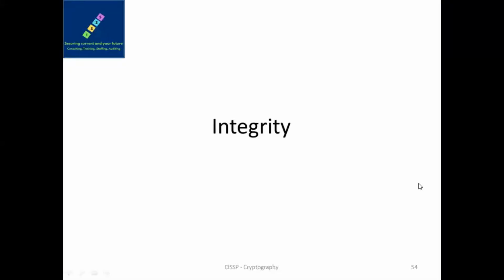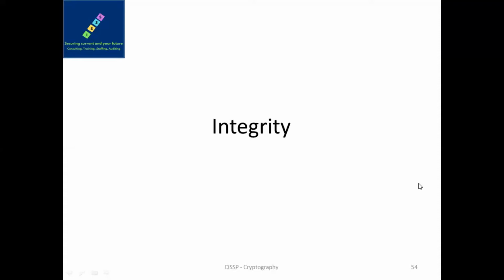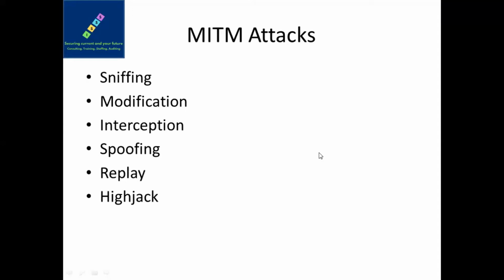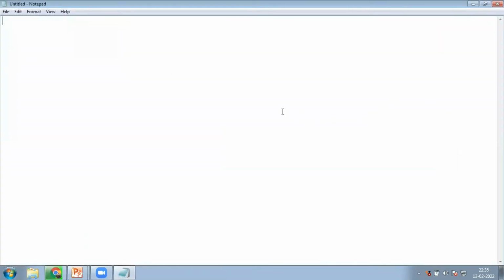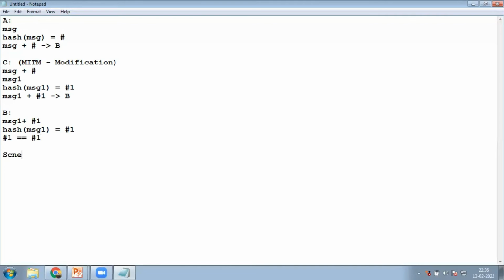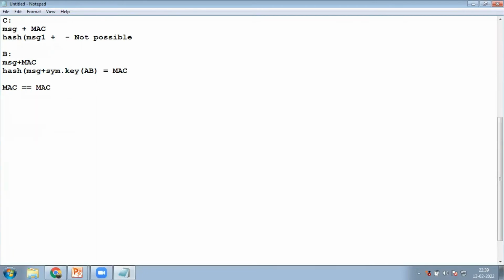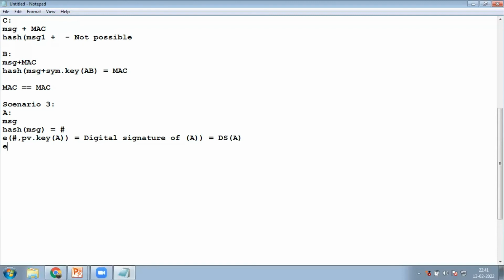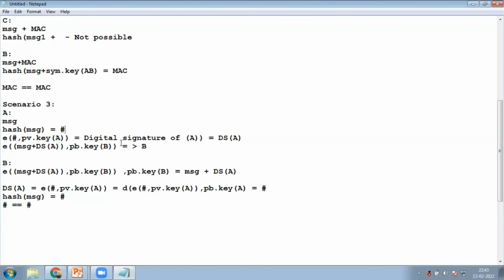Mastering CISSP - Cryptography 20 Integrity Intro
This is the 21st video in the Mastering CISSP - Cryptography Simplified series. Introduction to Integrity

This is in aim to create a maximum information video series towards your CISSP certification. These lectures can also be used for CASP and Security+ certifications from Comptia. These certifications are inch deep and acre wide as required for certification preparation. Please feel free to use these videos for your certification preparation.